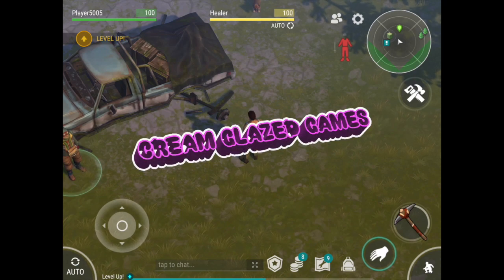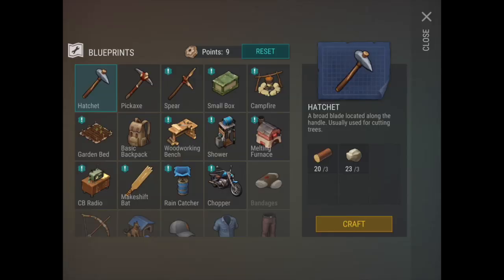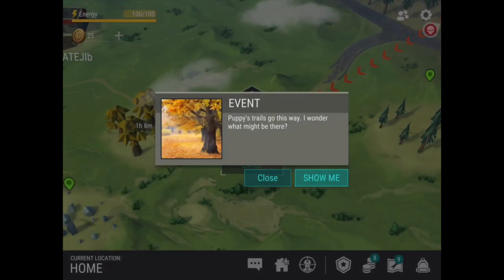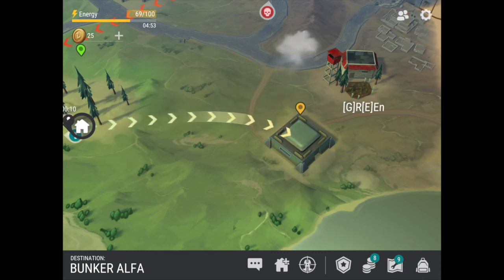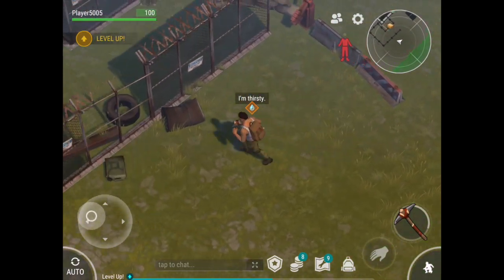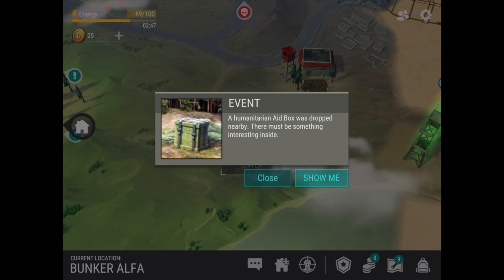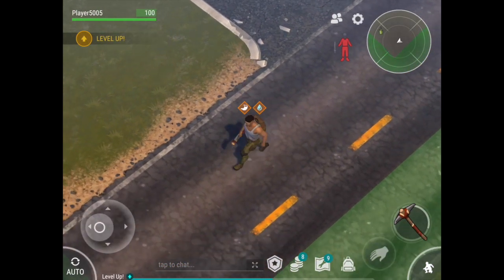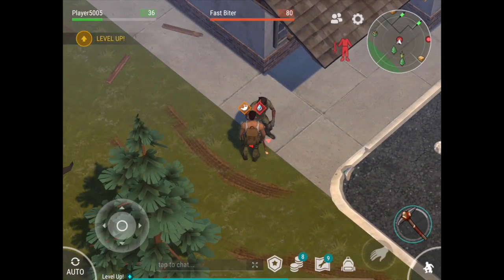Last day on earth / Episode 4 / stay hydrated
1. Like this video 👍

And that's all, good luck hope you win!!

Thank you guys for watching. Posting new videos everyday. Full game discription below.

Full game walkthroughs, episodes, reviews and more